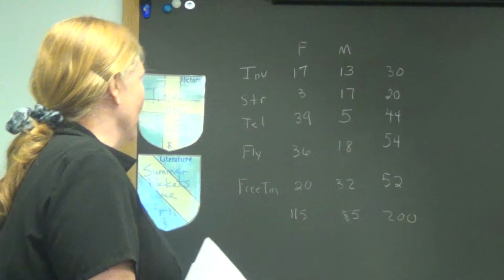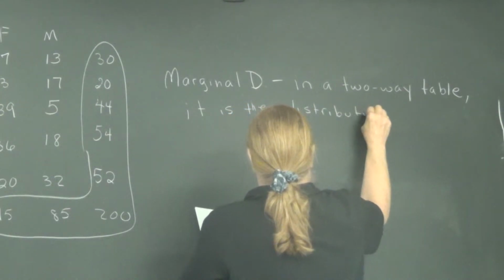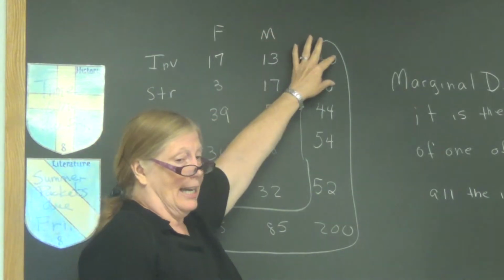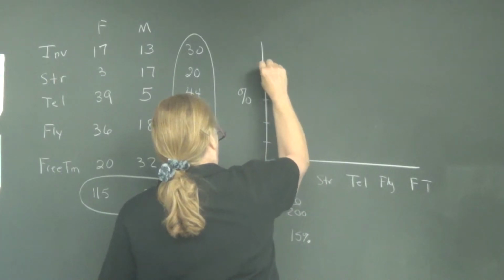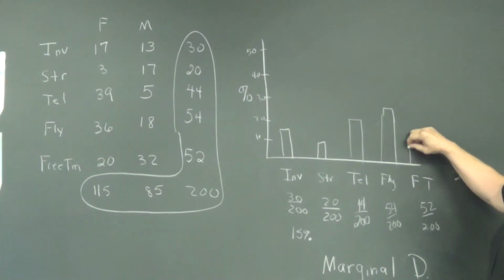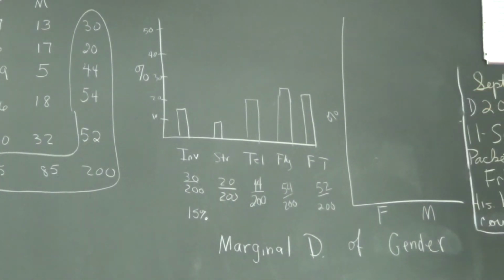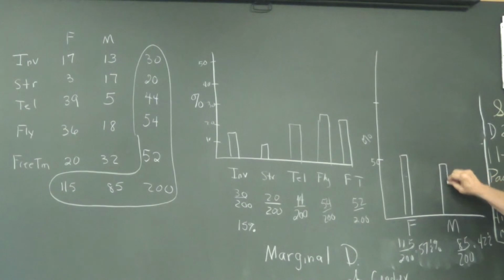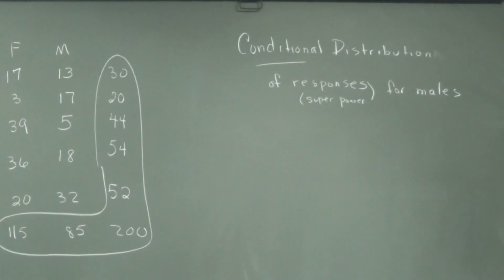Statistics: 9/10/15 Part1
Stat:9/10/15  Marginal and conditional distributions: Part 1